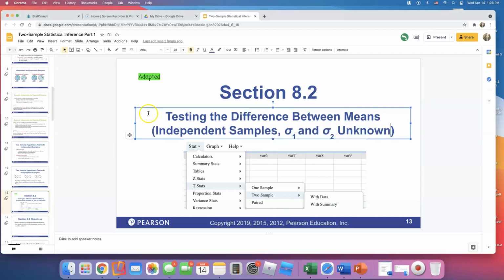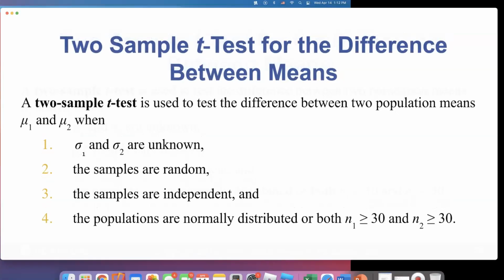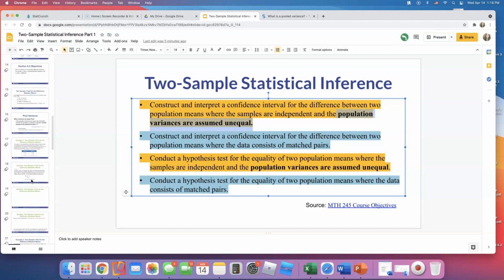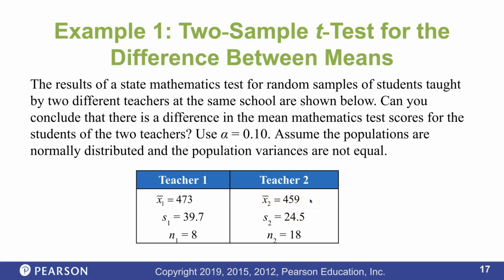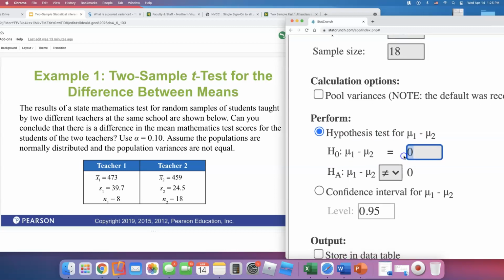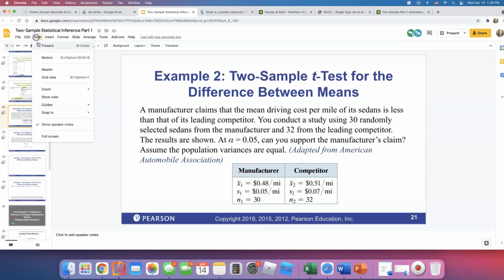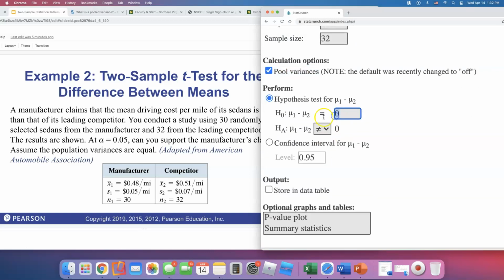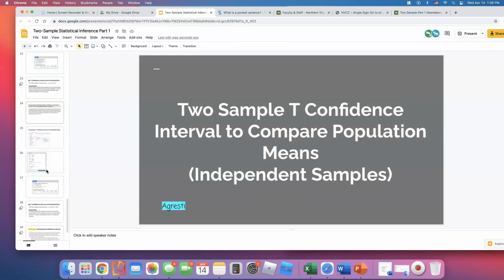MTH 245 Section 8.2 Part 1